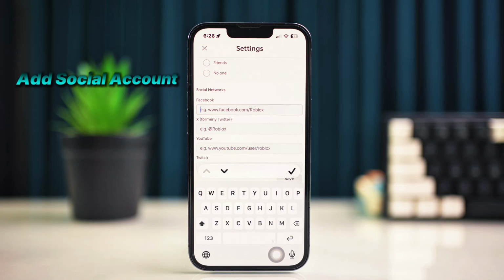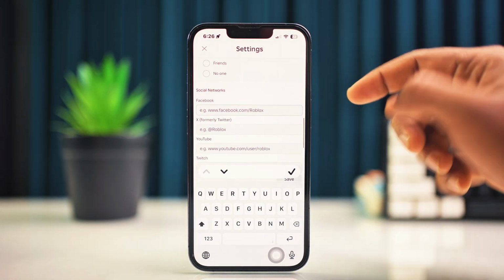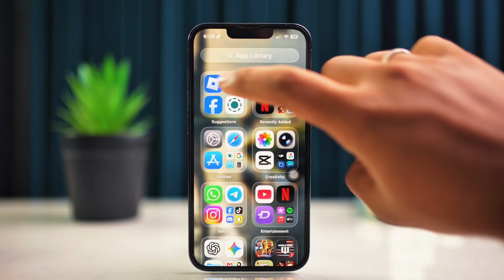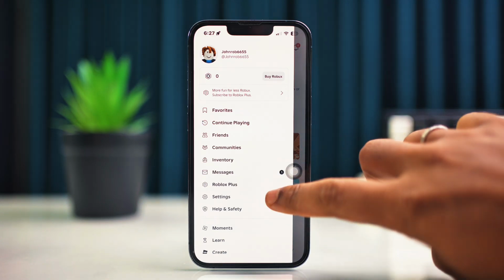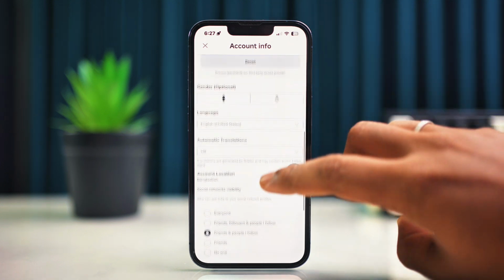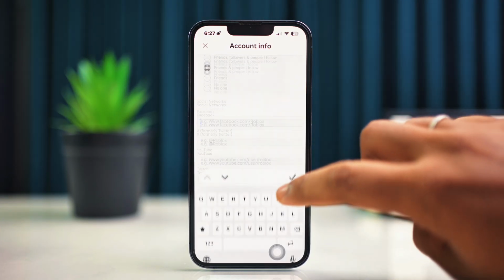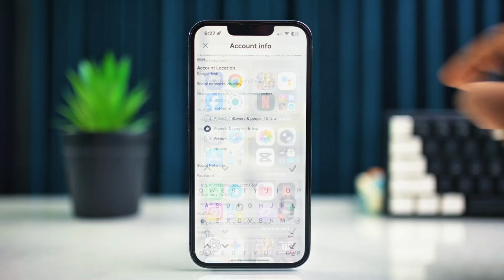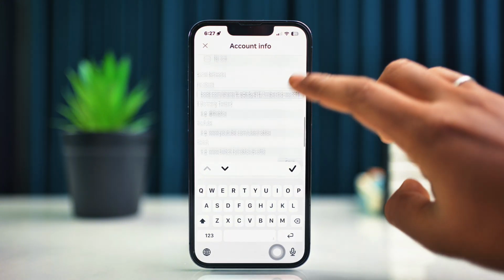Add a Social Account in Roblox on iPhone in Minutes! Here's How!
Want to add a social account in Roblox on your iPhone but can't find the option? In this video, I'll show you exactly how to add your social media accounts to your Roblox profile using an iPhone in just a few easy steps. Whether you want to connect your YouTube channel, X (Twitter), Twitch, Facebook, or other supported social platforms, this guide walks you through the latest Roblox settings without any confusion.

You'll learn where to find the Social Networks section, how to paste your profile links correctly, adjust visibility settings, and make sure your social accounts appear on your Roblox profile. If the option is missing, I'll also explain the most common reasons why, including age restrictions, account settings, and recent Roblox updates.

This tutorial is beginner-friendly, works with the latest Roblox app for iPhone, and is updated for the newest interface. Follow along and start promoting your social accounts directly from your Roblox profile in just a few minutes.